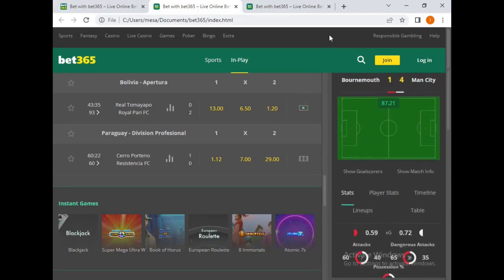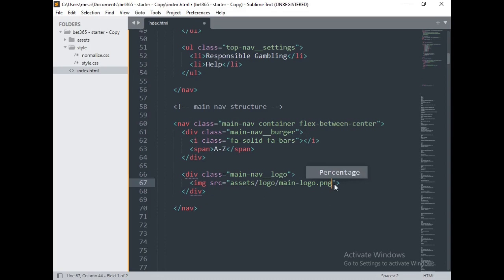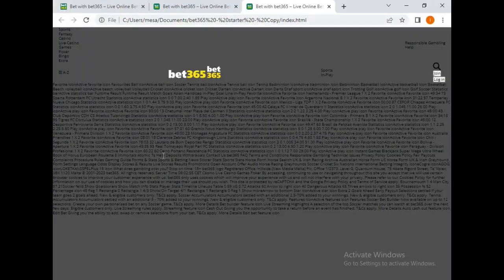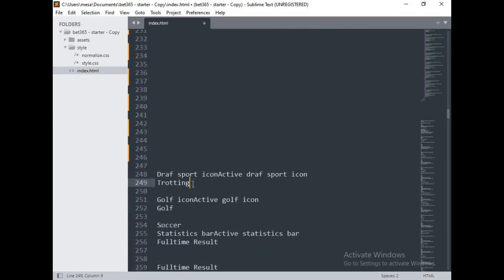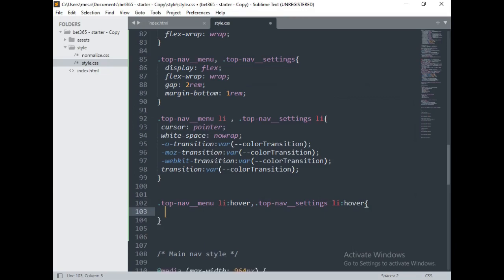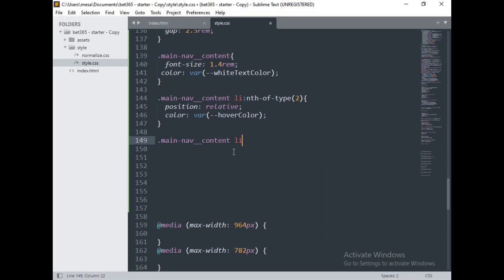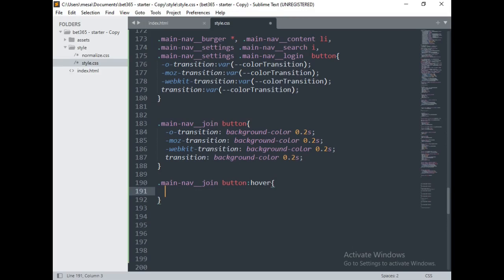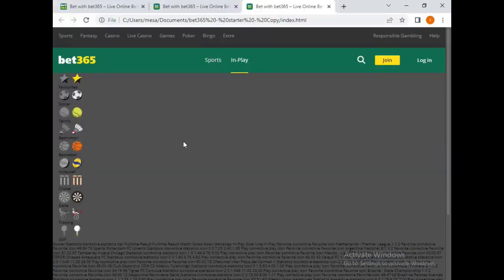How To Make Betting Website Like Bet365 | HTML and CSS Projects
Improve your CSS skills with this latest tutorial. Learn how to Make Sports Betting Website Like Bet365  with this video Learn how to code a Sports Betting Website Like Bet365 . This is an HTML and CSS project.HTML and CSS projects for practice code for beginners. Pure CSS is used to create the Header with dropdown.